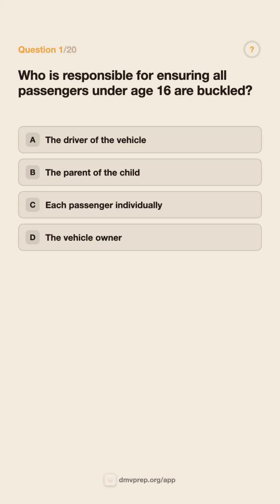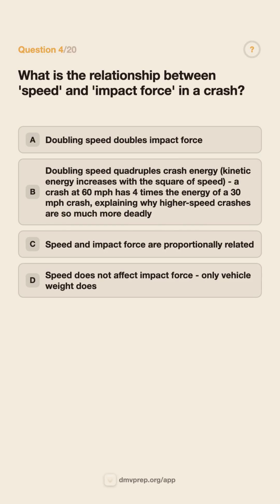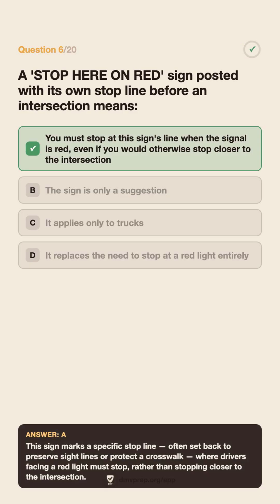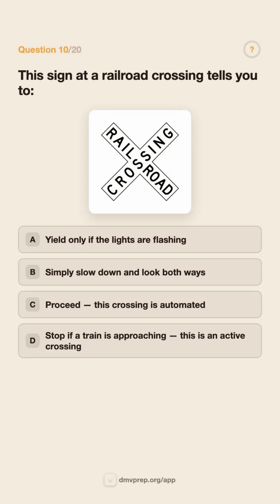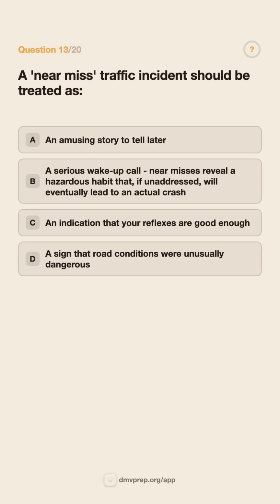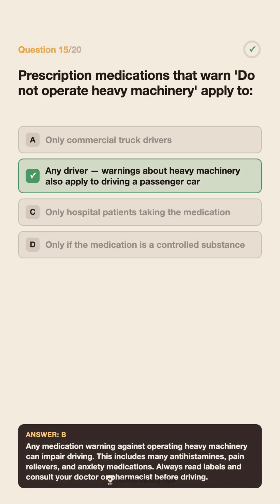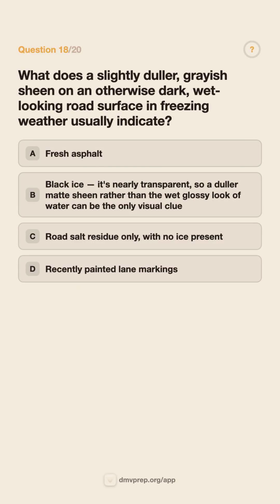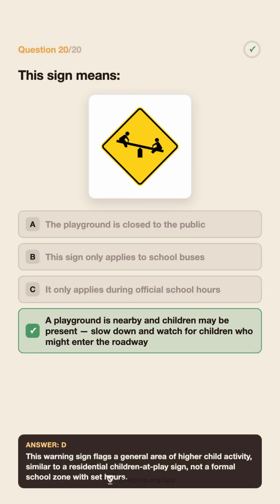California DMV Written Test 2026: 20 Practice Questions Explained — Part 2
20 California DMV permit practice test questions with answers and explained solutions, straight from the official driver handbook. Pause after each question, answer along, and count your score. The real California test has 46 questions and needs 80% to pass — see how you'd do.

📱 Every question here plus thousands more in the free DMV Prep app — no ads, no paywall, all 50 states:

⏱ Chapters:
0:00 Intro
0:13 Question 1
0:47 Question 2
1:37 Question 3
2:13 Question 4
3:07 Question 5
3:35 Question 6
4:18 Question 7
4:54 Question 8
5:32 Question 9
6:06 Question 10
6:39 Question 11
7:11 Question 12
7:59 Question 13
8:40 Question 14
9:35 Question 15
10:19 Question 16
11:07 Question 17
11:58 Question 18
12:40 Question 19
13:22 Question 20
13:58 How did you score?